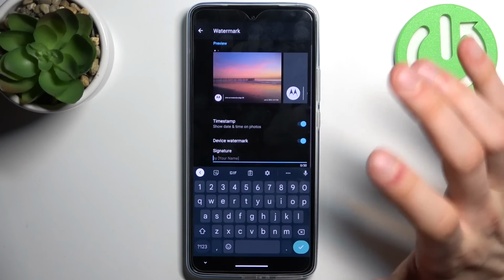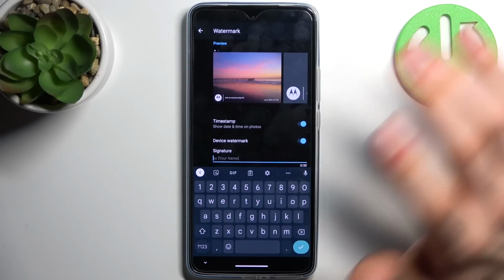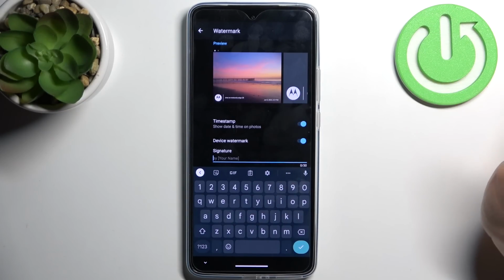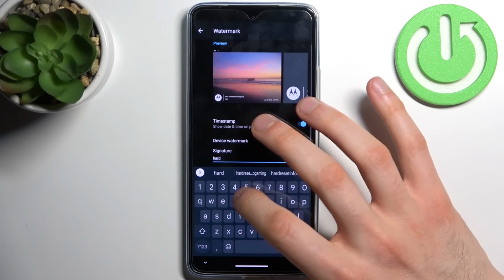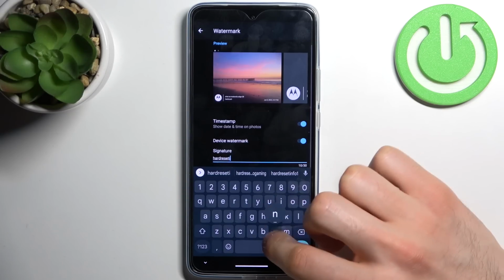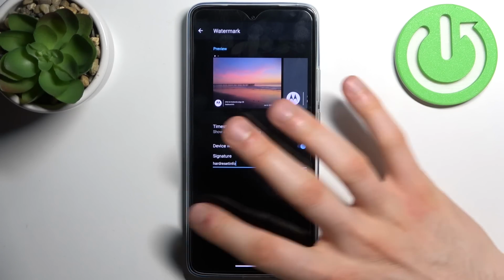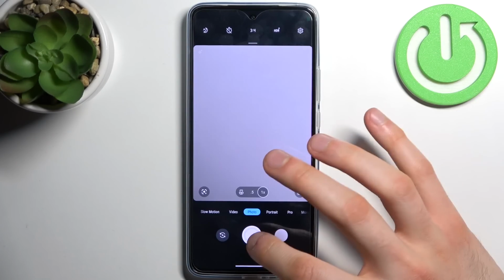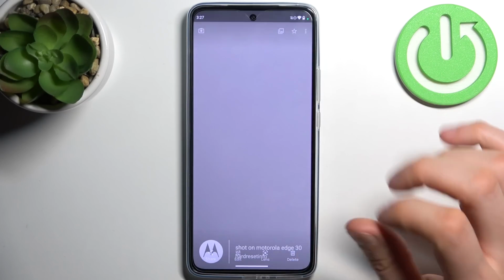How to Customize Watermark in MOTOROLA Edge 30 – Personalize Watermark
Would you like to customize the watermark in your MOTOROLA Edge 30? In this tutorial we would like to show you how easily you can find proper watermark section in which you’ll be able to customize the watermark and personalize it just like you want to. So let’s follow all shown steps and successfully personalize watermark.